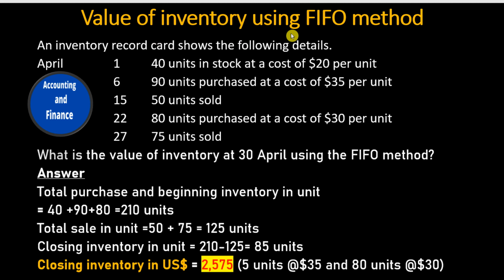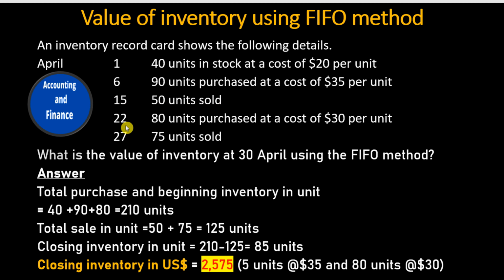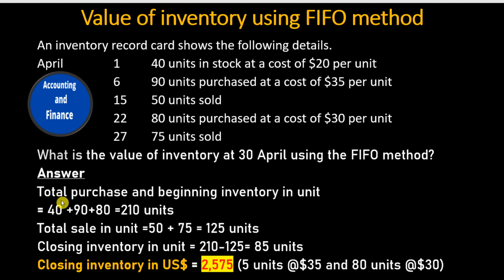Value of inventory using FIFO method